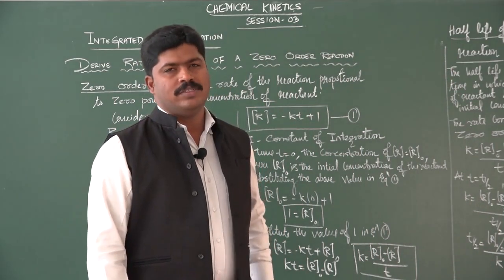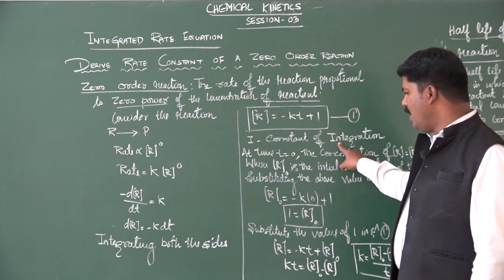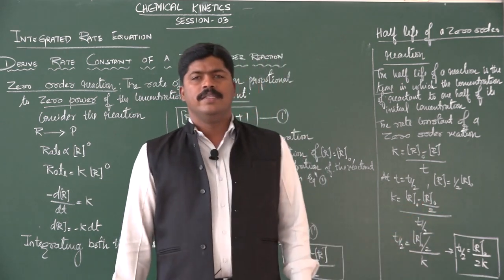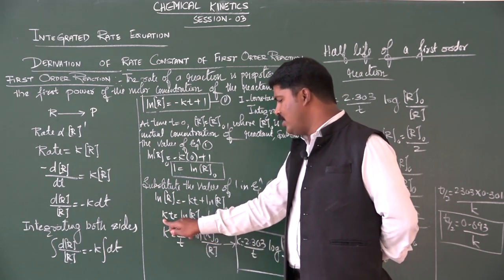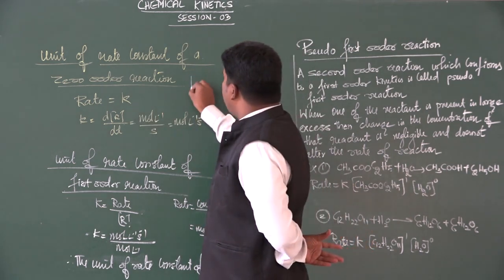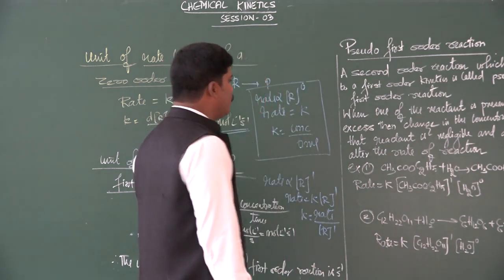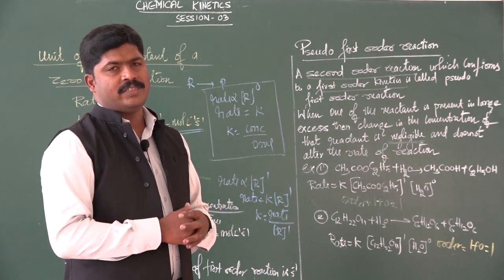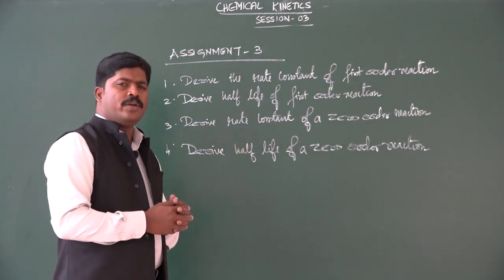St Philomena's P.U. College, Mysore. Dept of Chemistry class 10- Mr Anto Emmanuel